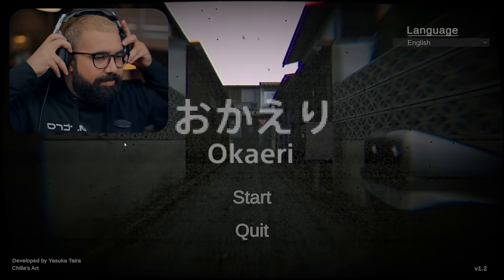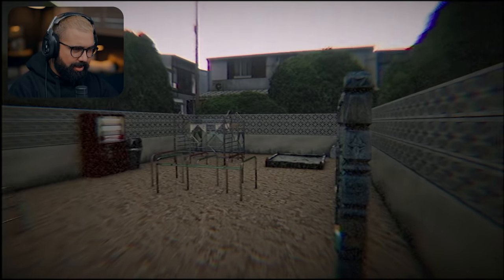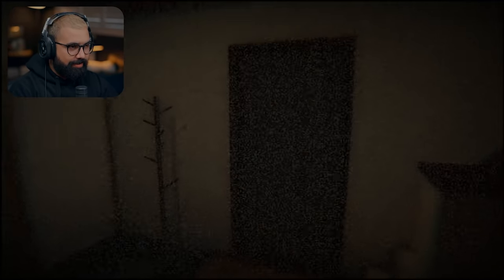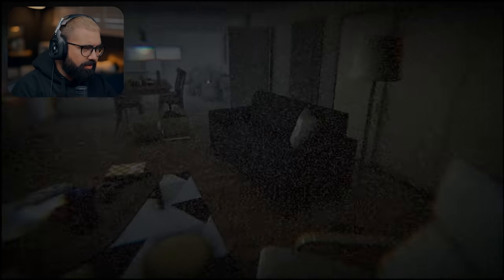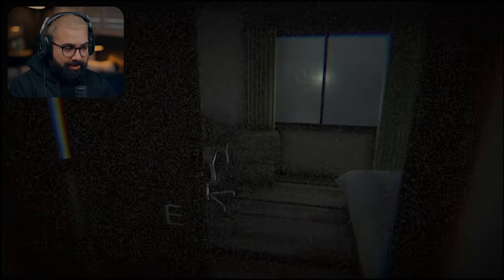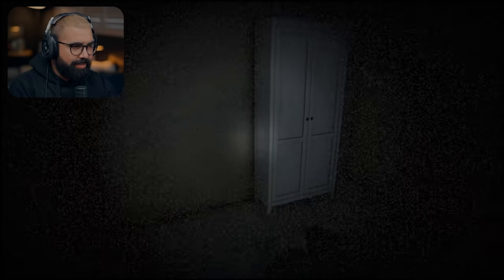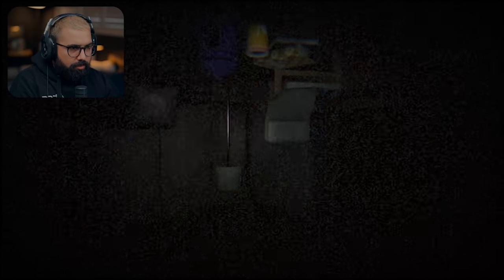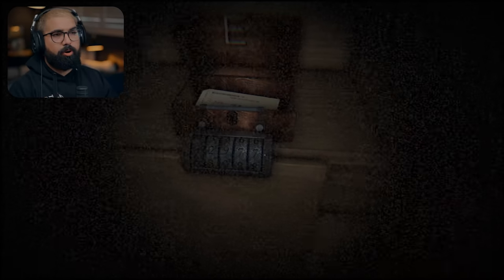OKAY..this games is disturbing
Welcome to Okaeri a japenese indie horror game that makes you feel all types of ways.

Okaeri is a Japanese horror game about a middle school girl and her mother who recently moved to a new house. It's 6:00 pm, coming back home expecting a welcome from your mom, instead, she finds unexpected things happening before her eyes.

EVERYTHING I use to Game:
▶Kontrol Freek:
▶SCUF Gaming:
▶GFUEL:
6800 SW 40th St #282